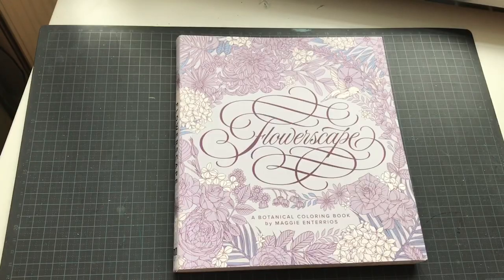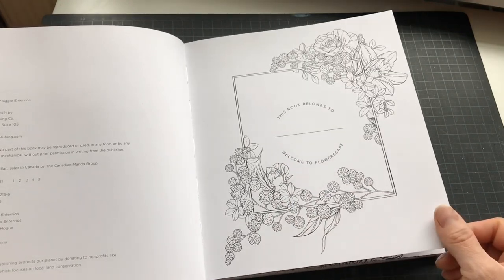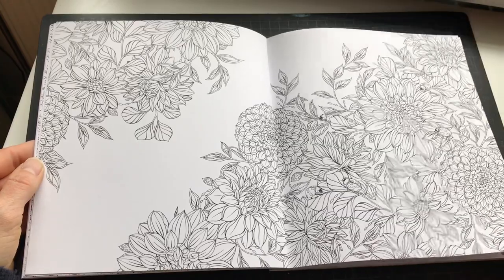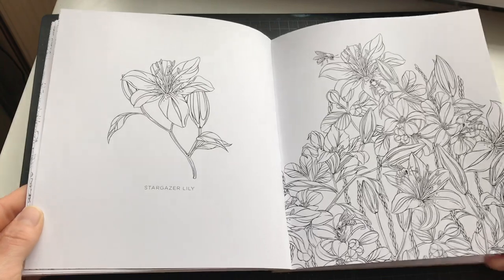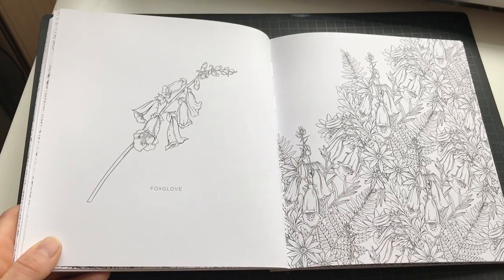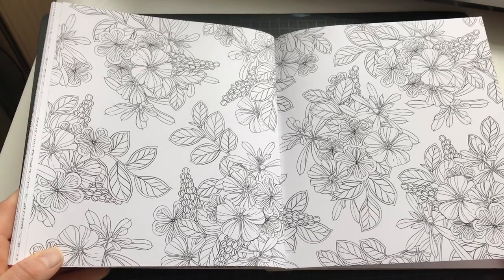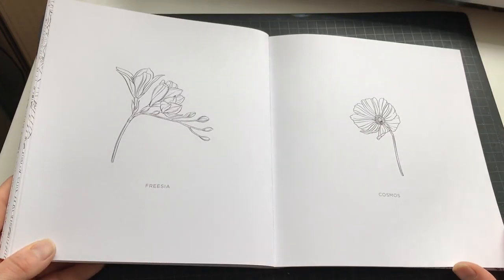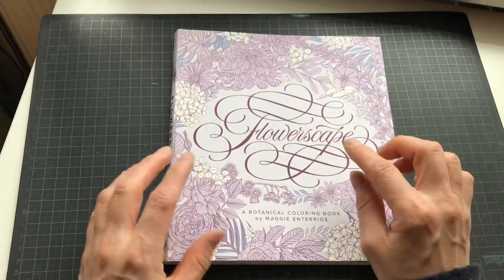FLOWERSCAPE flip through - with talk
This is a flipthrough of Flowerscape coloring book by Maggie Enterros.